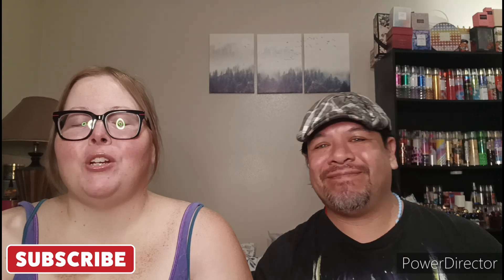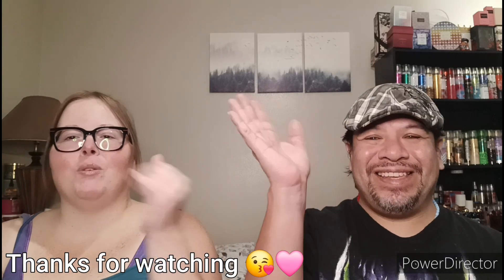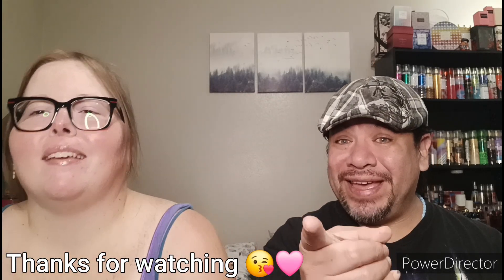🍁🍂👀Reviewing the RE-RELEASE of Autumn Drive | Has it changed? | Bath and Body Work's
Hey friends thanks for tuning into another review! Today we are reviewing Autumn Drive!

KIMBERLY.ELLEY@GMAIL COM

💝FRIEND MAIL💝

🩷SAVE 10% ON YOUR FIRST PURCHASE ALT PERFUMES AND COLOGNES

If you do use our code, thank you so much!!!🩷🩷🩷

Hi guys welcome to our channel, if you like shop with me, hauls from Bath and Body Works, (We do a lot of hauls from Bath and Body Works) Dollar Tree, Dollar General, Hobby Lobby, cook with me then you've come to the right channel. We love to have fun on our channel.